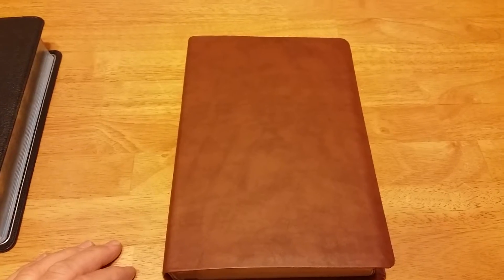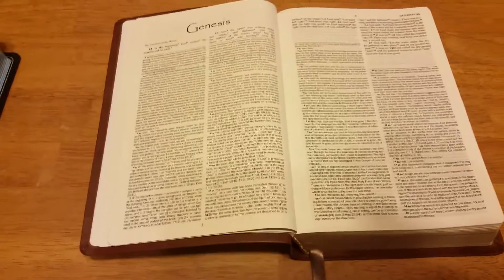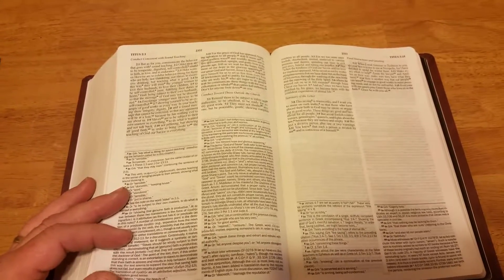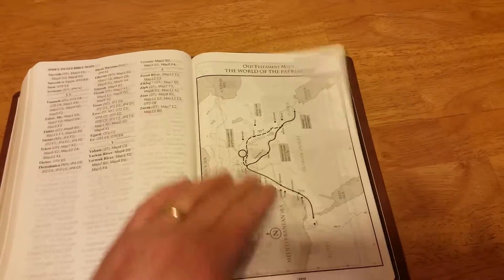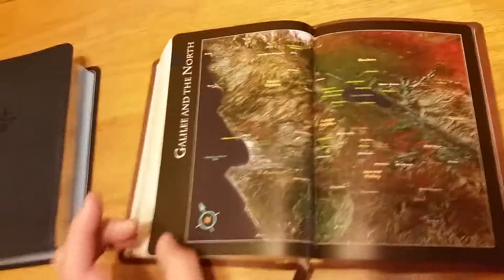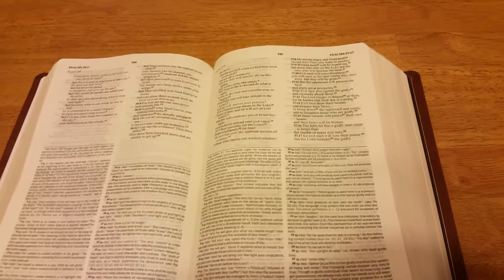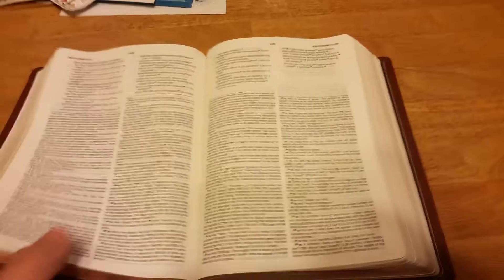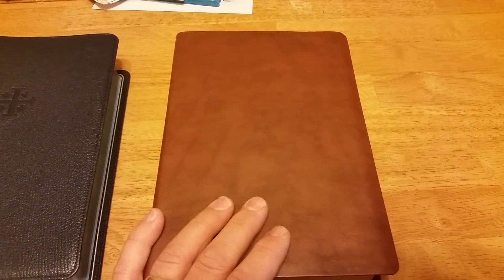NET Bible with Translator's Notes Bible Review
A review of the NET Bible in bonded leather to include an overview of it's features and the physical aspects of this Bible.